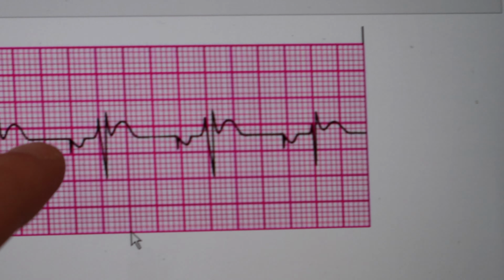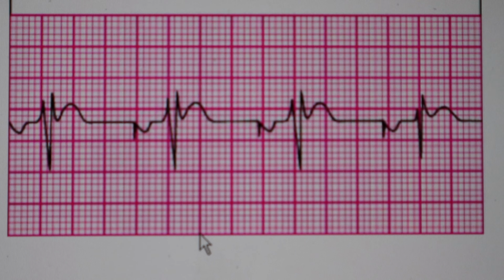Day In The Life: COVID Nurse Residency | Week 3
This video is not educational, rather a glimpse of what it's like for me going through my 2020 nurse residency program. I was fortunate enough to land a nurse residency program in a Neurotrauma ICU and I am loving it. :)

Stay awesome!

Be Kind
Do Good

-Ronald Cameron RN, BSN.